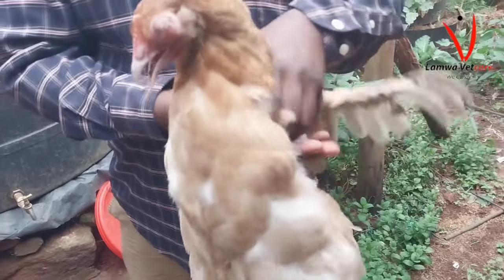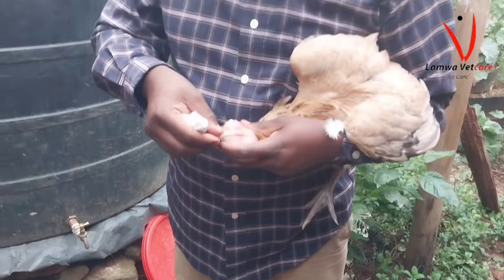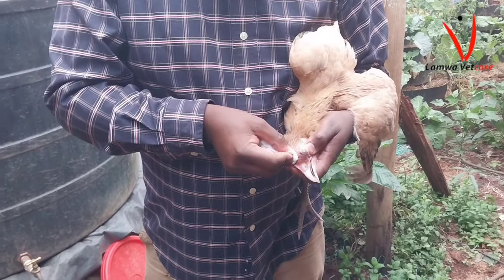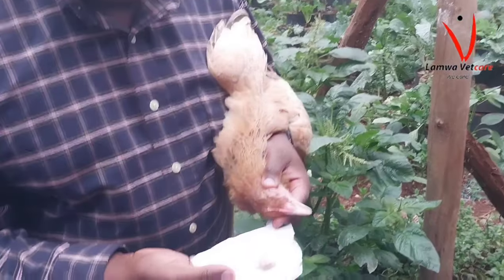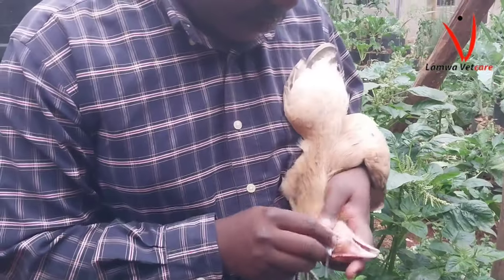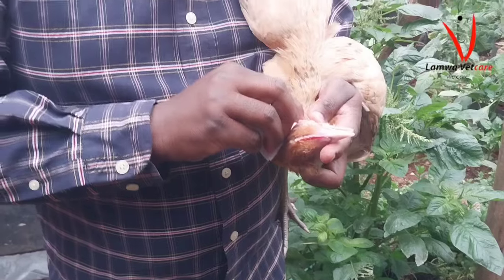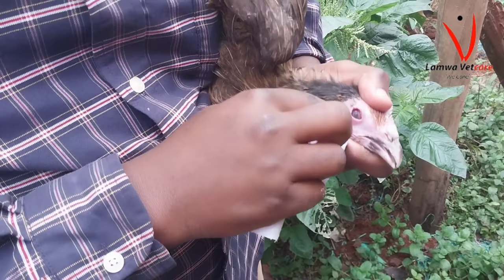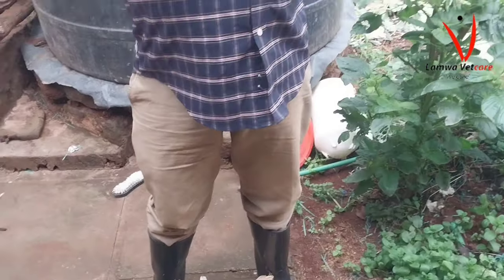Infectious Coryza: Protecting Your Poultry from this Menacing Disease!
Title: Understanding Infectious Coryza in Poultry: Causes, Symptoms, and Prevention

Description:

Infectious Coryza is a highly contagious respiratory disease that affects chickens worldwide. Learn about its causes, clinical signs, diagnosis, treatment, and prevention in this comprehensive article. Discover the importance of biosecurity measures, vaccination, and management practices in controlling the spread of this disease. Find out how early detection and veterinary guidance play a crucial role in managing and minimizing the economic losses associated with Infectious Coryza outbreaks.